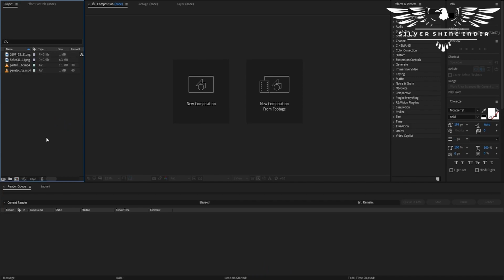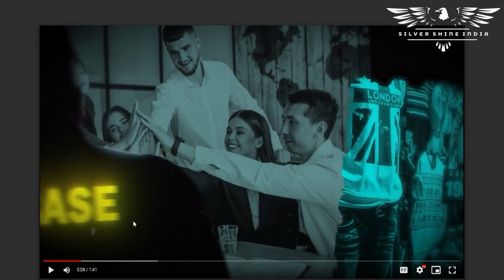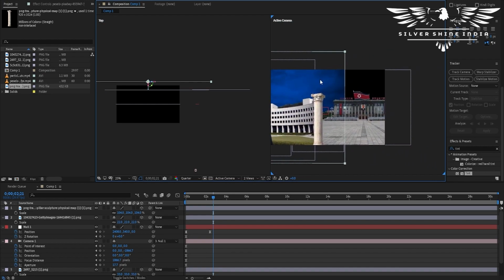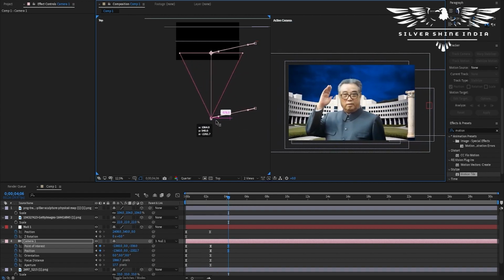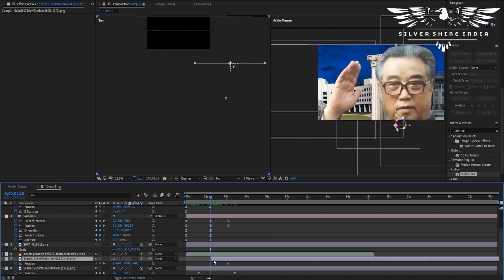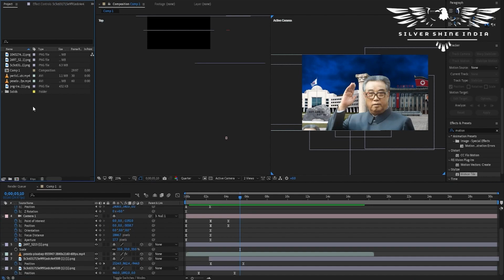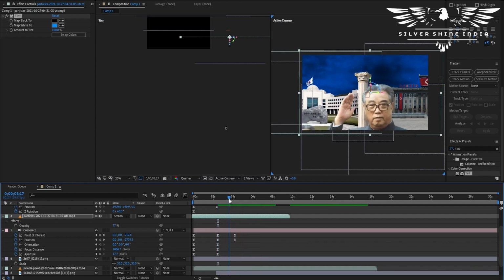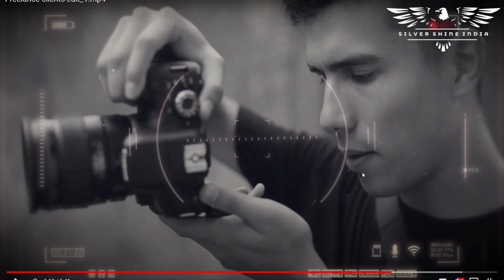FEEDBACK | MAGNETS MEDIA STYLE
Welcome to SilverShine India's latest video tutorial! In this exciting episode, we dive deep into the world of video editing and unveil the incredible Magnet Media style. 🎬✨

In this tutorial, we'll guide you through the step-by-step process of achieving that mesmerizing Magnet Media look using Adobe After Effects. From stunning transitions to captivating effects, we've got it all covered.

📦 Ready to elevate your video editing game? Dive in with us and discover the art of creating magnetic content. Whether you're a seasoned editor or just starting out, this tutorial is packed with valuable insights and techniques that you won't want to miss.

🔖 If you have any questions or need further clarification, feel free to drop them in the comments below. We love hearing from our creative community!

🌟 Share this tutorial with your fellow video enthusiasts who are passionate about the art of storytelling through visuals. Let's grow and learn together!

🔥 Unleash Your Creative Potential!